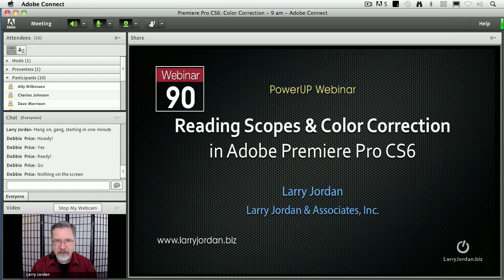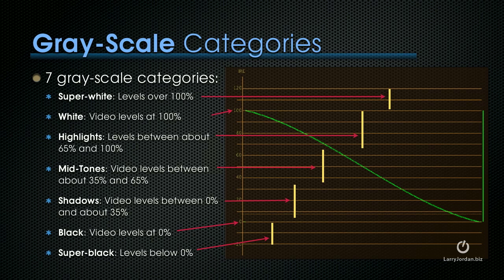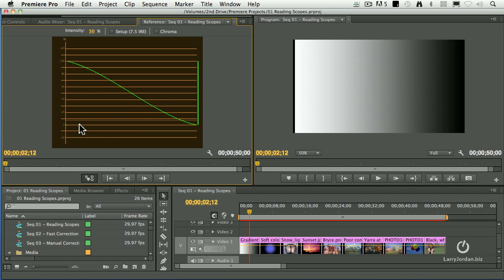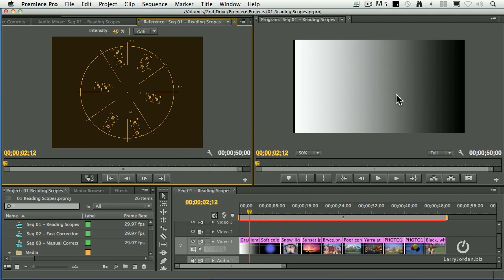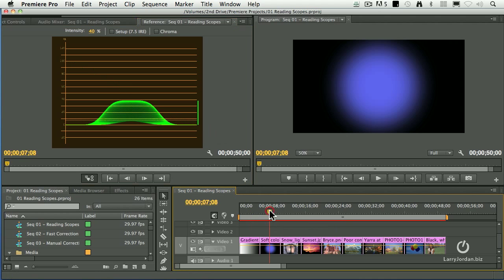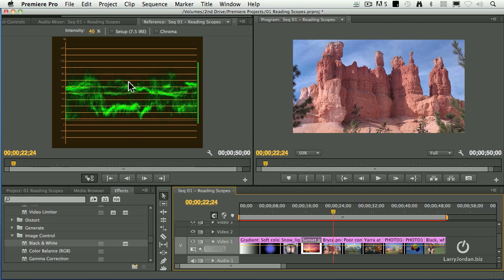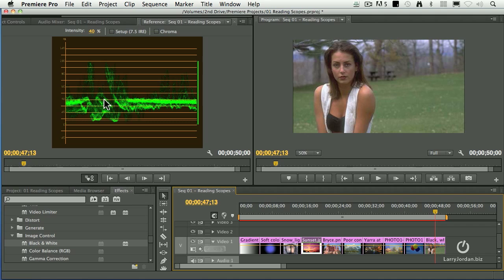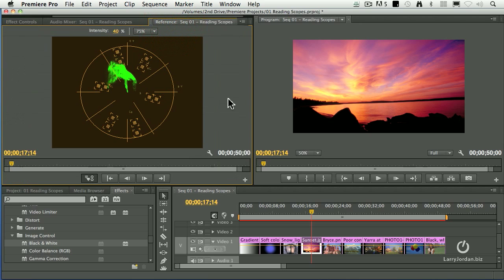Read Scopes in Adobe Premiere Pro CS6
- In this Adobe webinar excerpt, Larry Jordan shows you how to read scopes in Adobe Premiere Pro CS6. Get the complete training, Read Scopes and Color Correct in Adobe Premiere Pro CS6, - Enjoy!